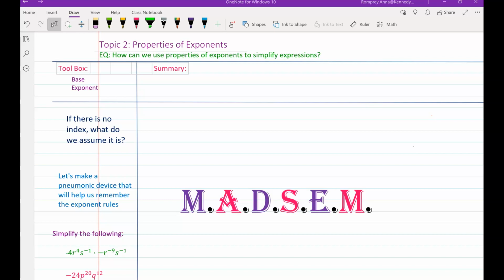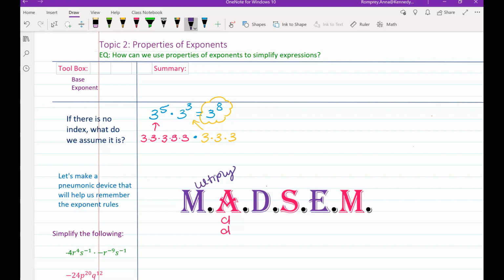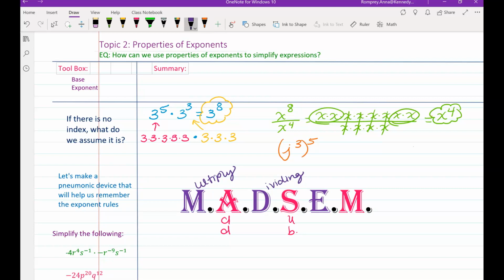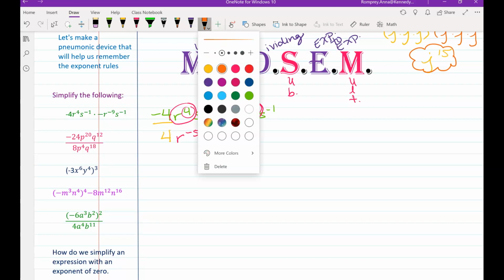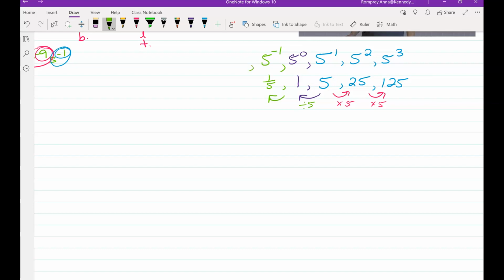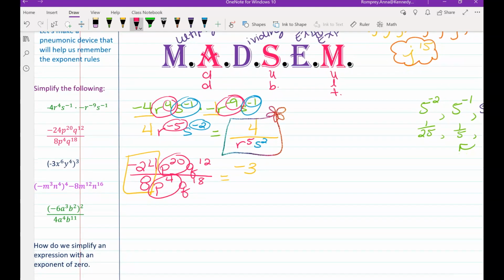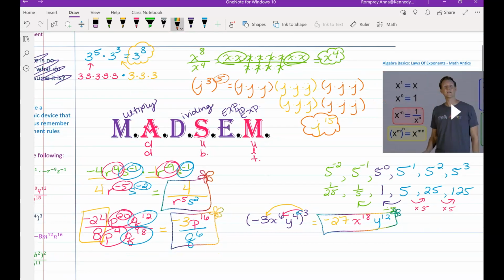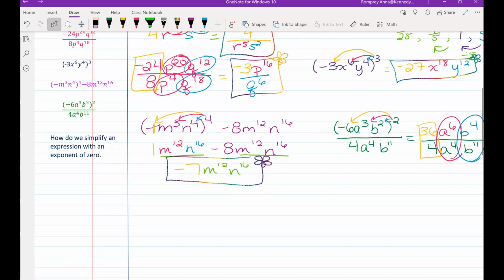Properties of Exponents